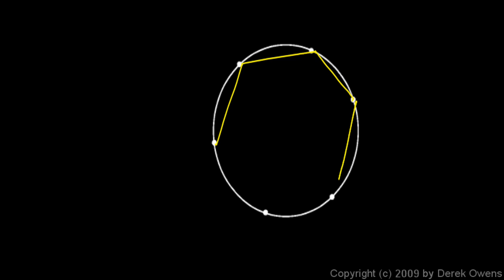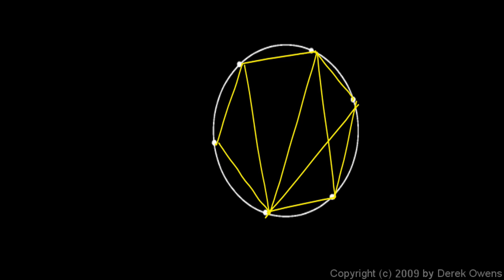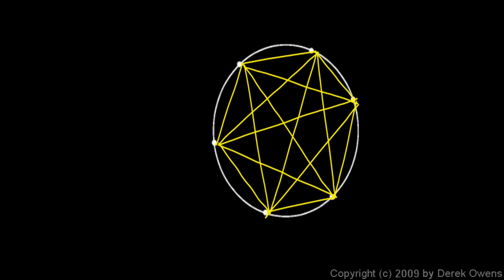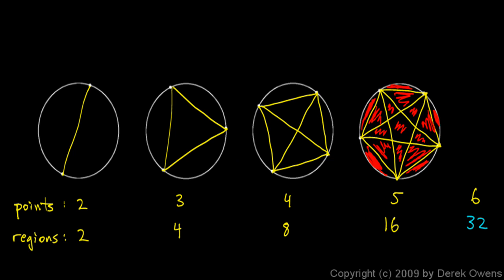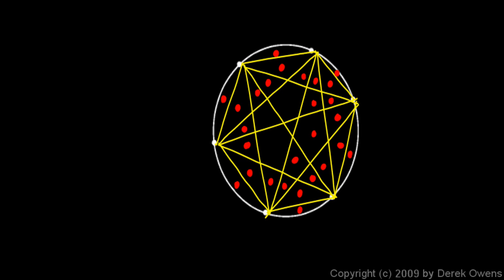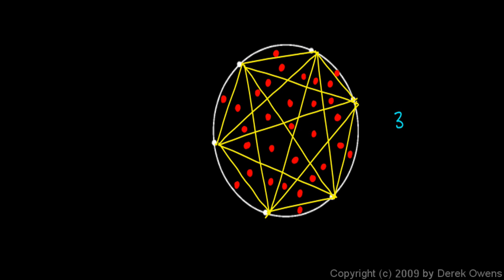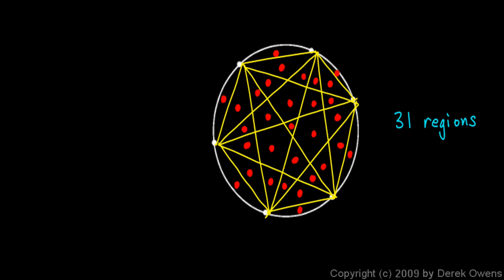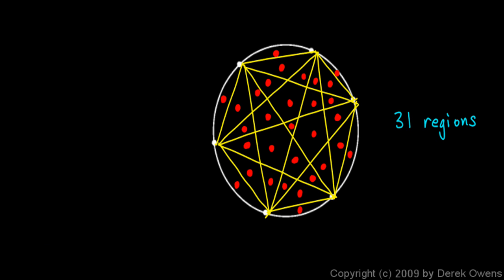Precalculus 11.5d - A Broken Pattern